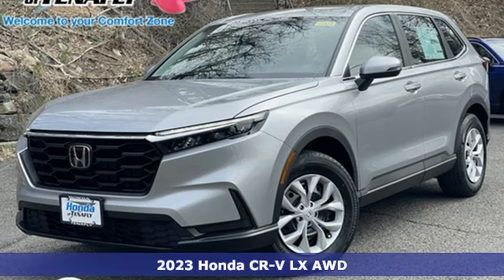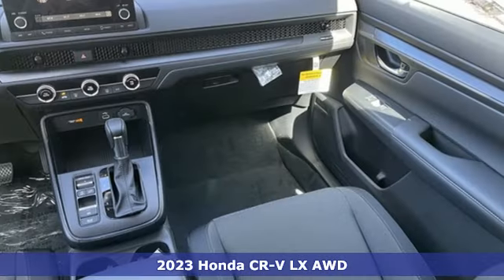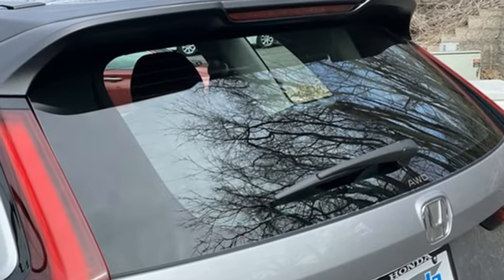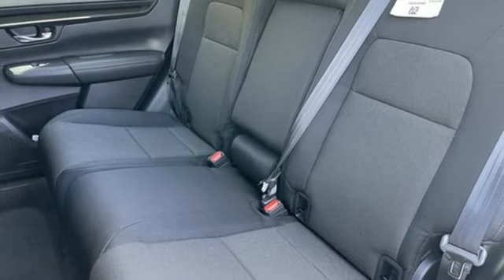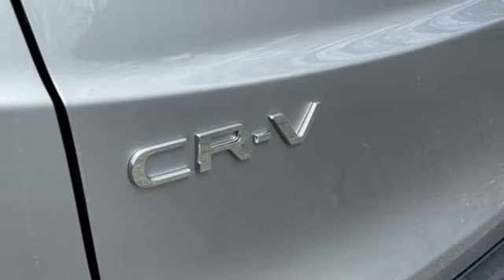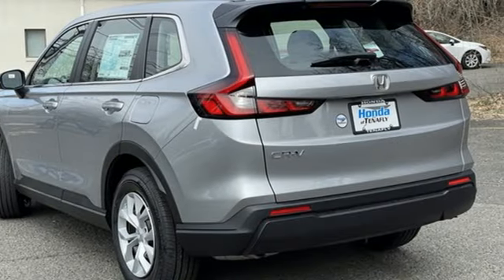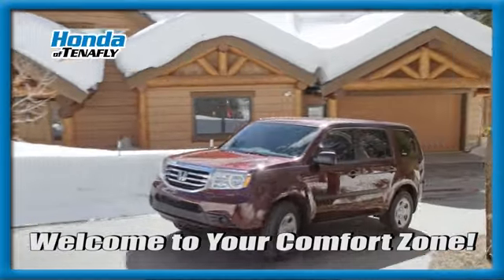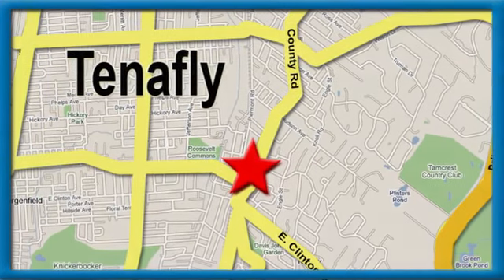New 2023 Honda CR-V Teaneck Englewood, NJ #64981 - SOLD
Year: 2023
Make: Honda
Model: CR-V
Trim: LX
Engine: 1.5L I4 DOHC 16V
Transmission: CVT
Color: Silver
Interior: Black
Stock #: 64981
VIN: 2HKRS4H20PH440828
Recent Arrival! Lunar Silver Metallic AWD 2023 Honda CR-V LX 1.5L I4 DOHC 16V TEST DRIVE AT HOME! WE WILL BRING THE CAR TO YOU! within 5 miles, AWD.brbrHonda of Tenafly is New Jersey's First Honda dealership established in 1971. Family owned and operated for 48 years, we proudly serve all of New Jersey, New York, Connecticut, Pennsylvania and the entire United States.Call or to schedule your VIP test drive today! All prices plus tax, title, lic, and $779 documentary fee.

Address:
28 County Road